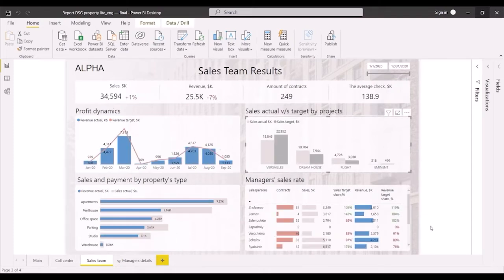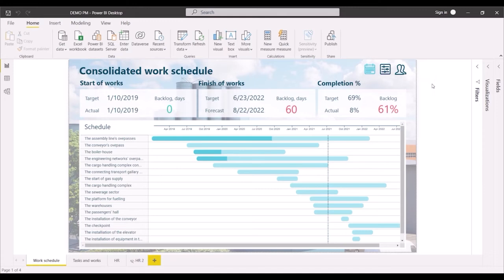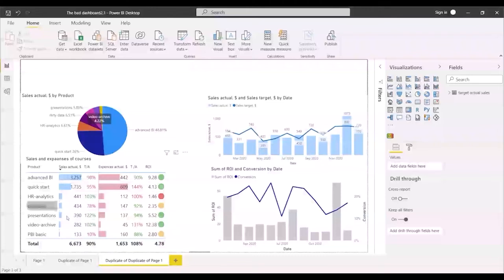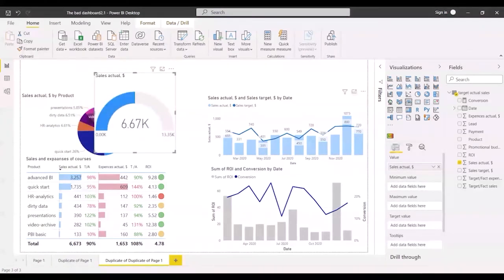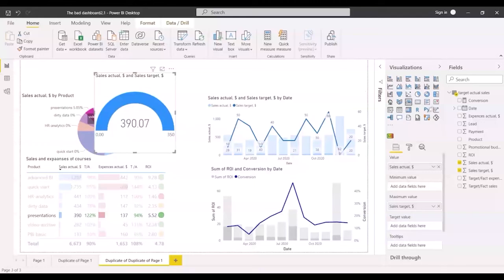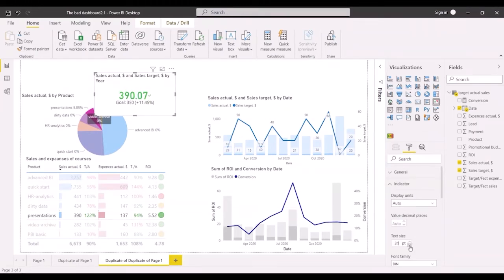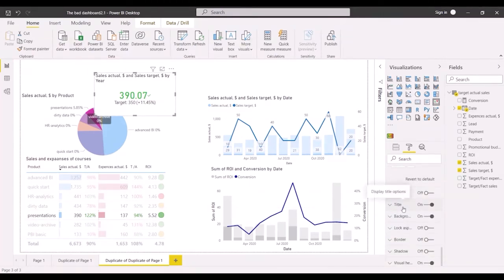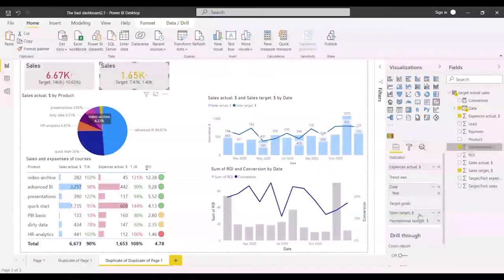Information levels and basic KPI cards in Power BI.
Today, we will discuss information levels on the dashboard in Power BI. And  continue working with the example of the "Bad Dashboard". I will select Key Performance Indicators and highlight them using cards.